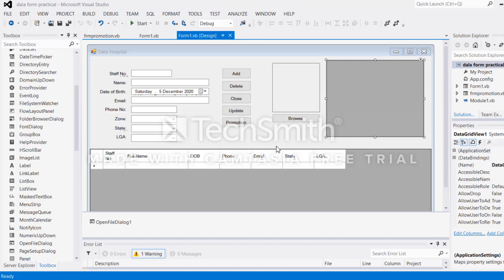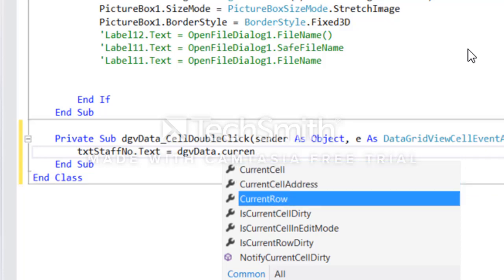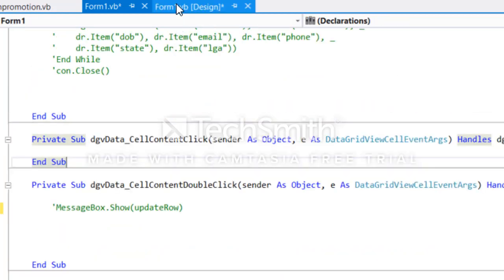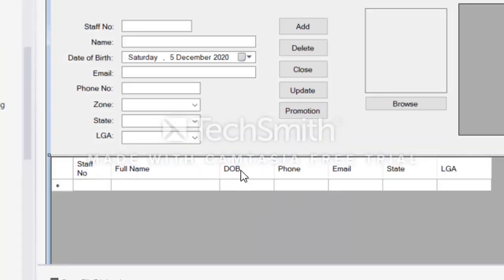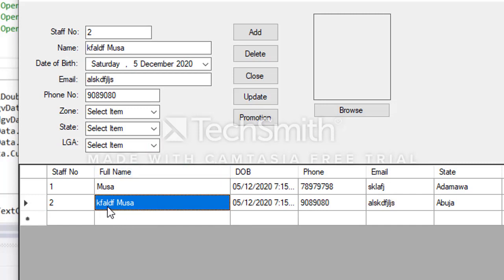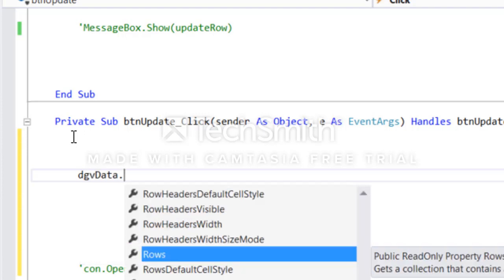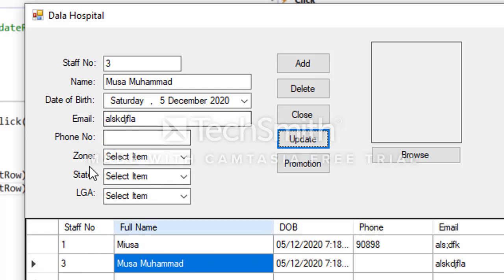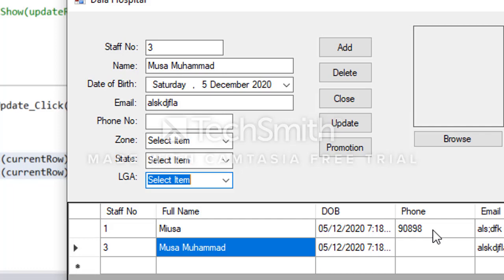7-VB .NET Updating Datagridview Record VB NET